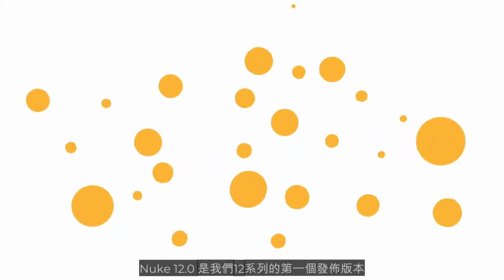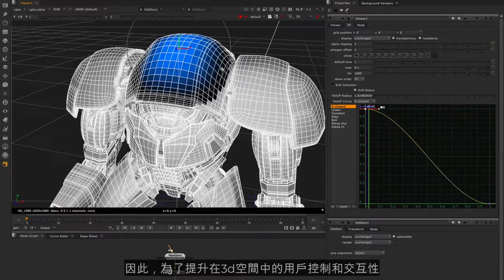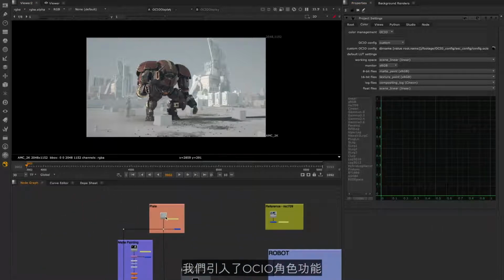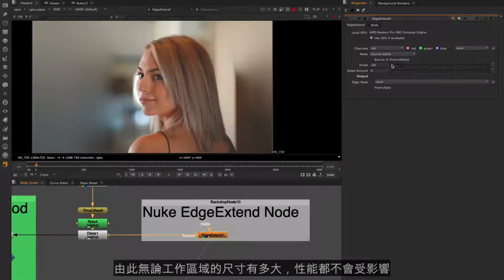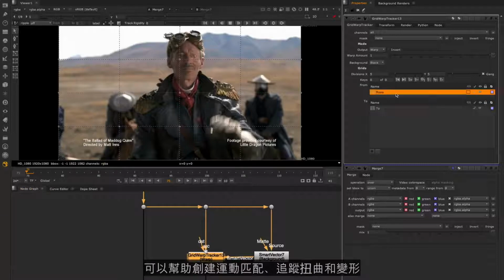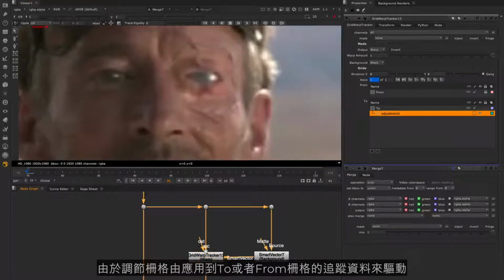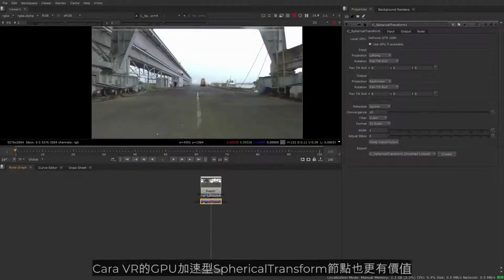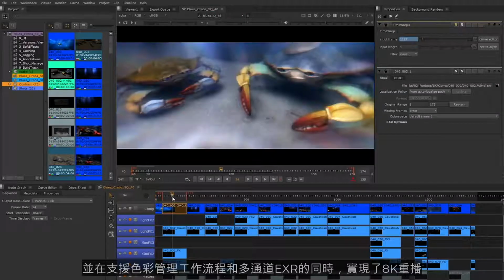Nuke 12.0 概述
Nuke 12.0已經發佈了! Nuke 12.0為Nuke的時間線播放引擎帶來了重大改進，並帶來了更更出色的互動用戶體驗，同時還帶來了新的GPU加速節點和360視頻的外掛程式!

Nuke是一個基於節點的合成軟體，並且還是Nuke系列的核心。從立體影像到深度合成，Nuke中已包括了所有必要的合成工具。